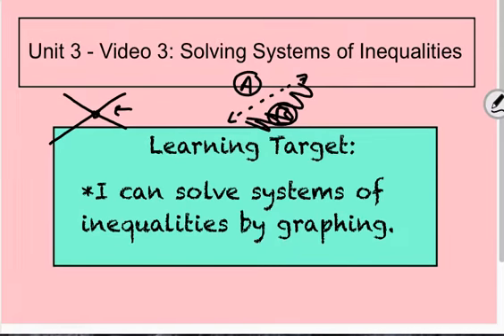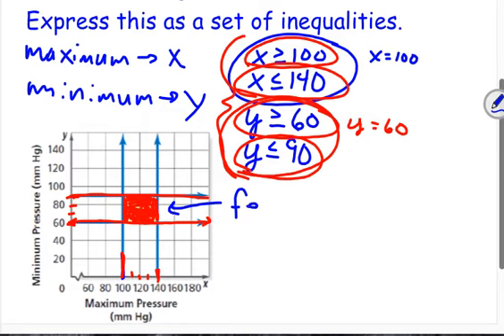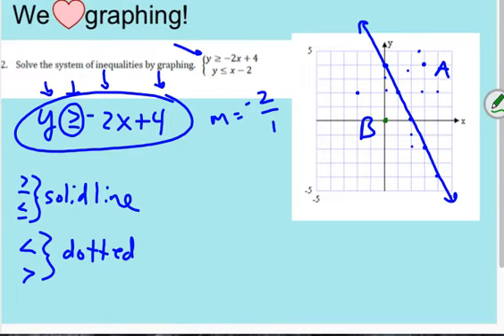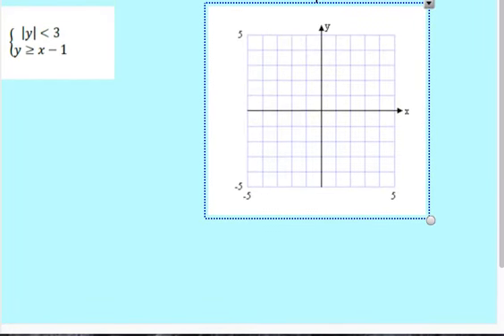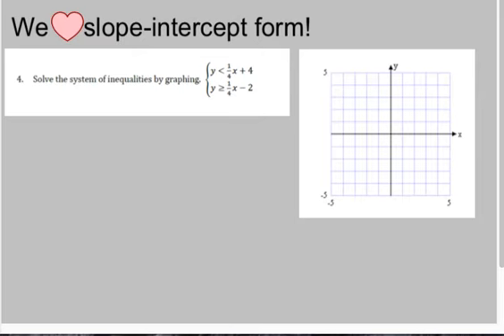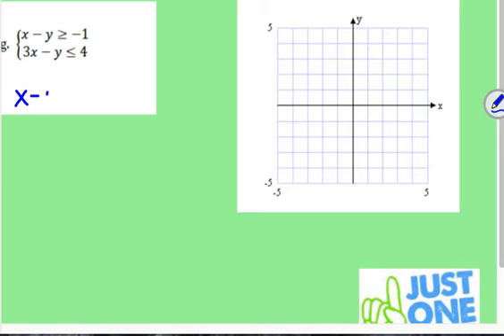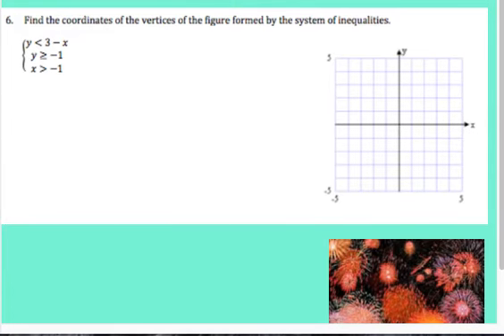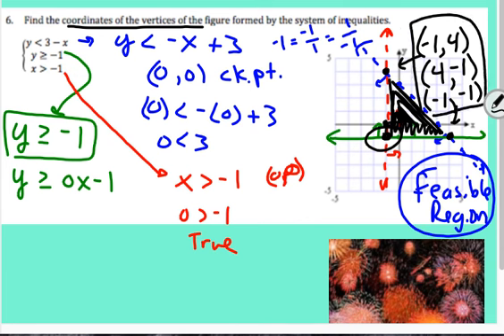Unit 3 3 Solving Systems of Inequalities